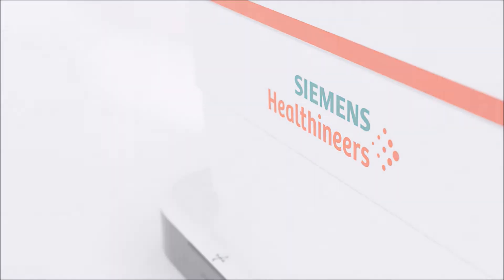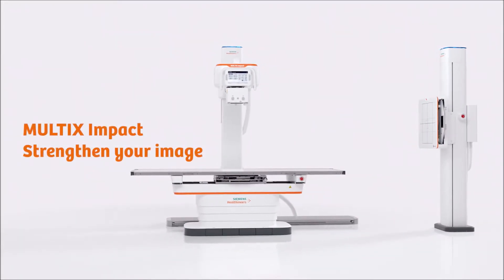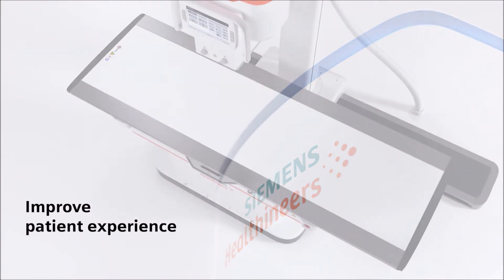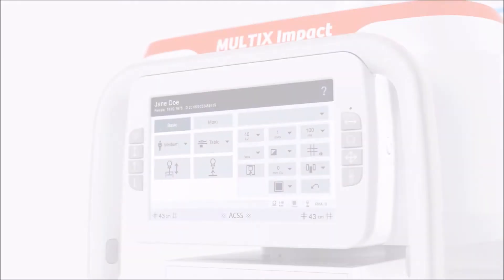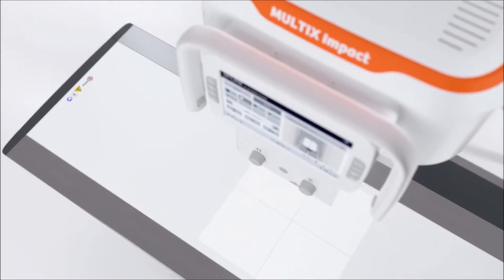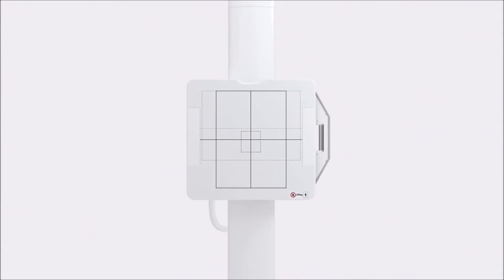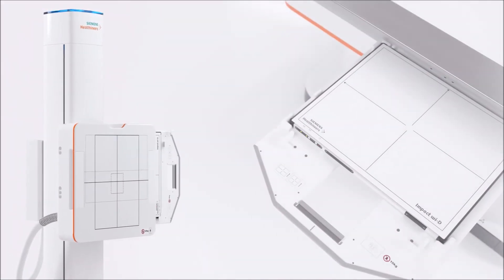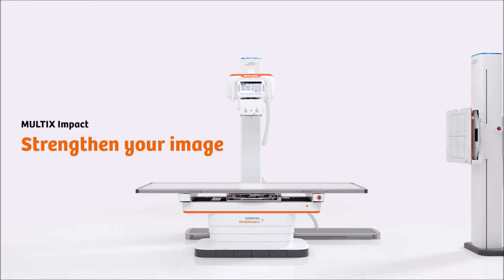Mesa de RX Digital - MULTIX IMPACT - SIEMENS Heathineers , comercializada por InteMed SA -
Mesa MULTIX IMPACT, SIEMENS Healthineers

MULTIX Impact es una familia completa de soluciones de radiografía digital montadas en el piso que reconocen la individualidad de su rutina de imágenes clínicas y se pueden adaptar perfectamente para satisfacer sus necesidades de imágenes. Este lugar de trabajo radiográfico digital para pacientes recostados, de pie o sentados utiliza detector plano inalámbrico.

Componentes básicos del sistema:
Tubo de RX
Mesa Paciente
Workstation de Adquisición
Detector Wireless 35×43 cm
Medidor Producto DOSIS/AREA

Bucky Mural